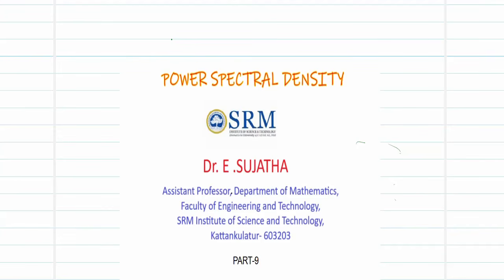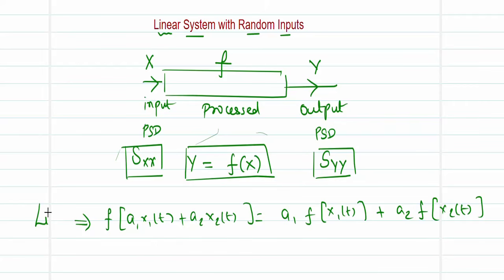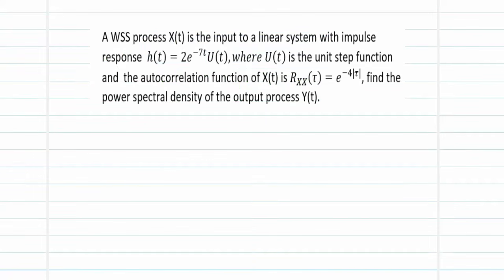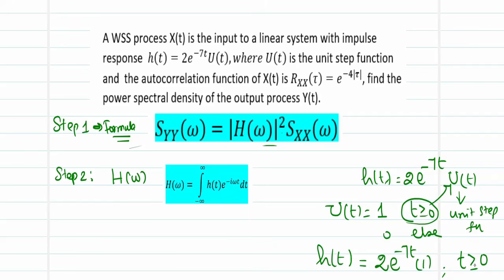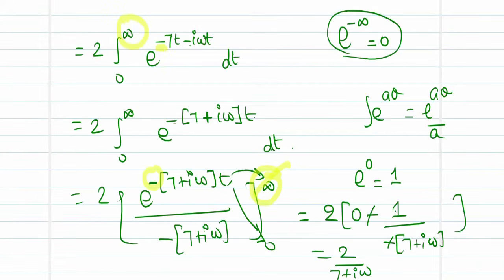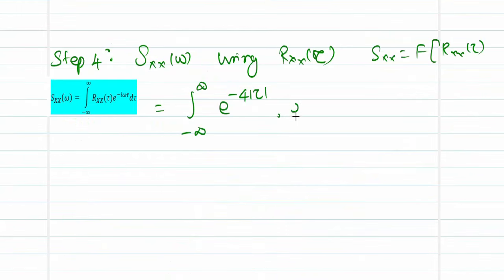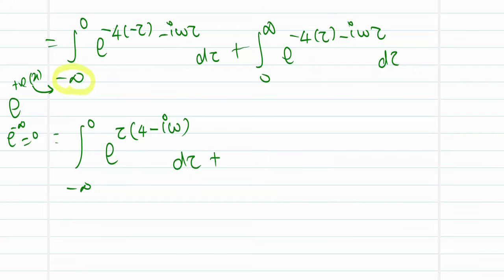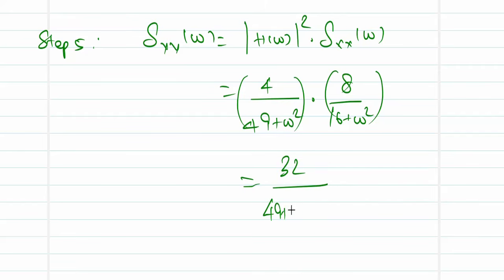Linear system with random input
connecting output and input PSD using system transfer function